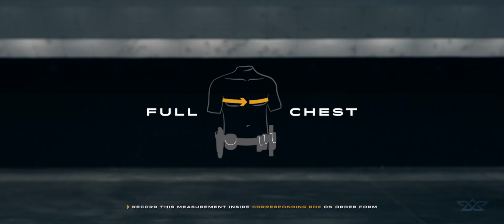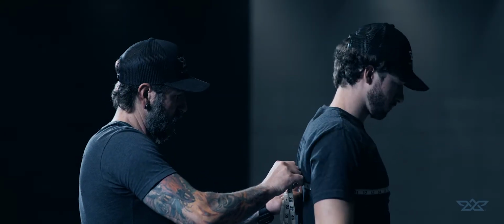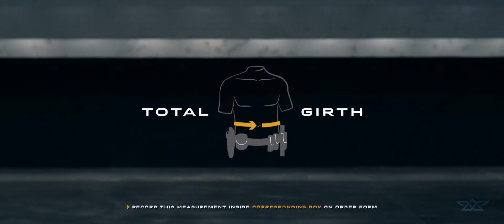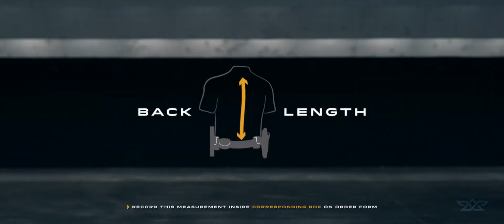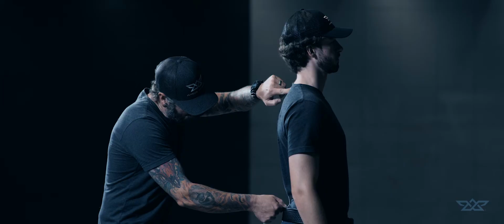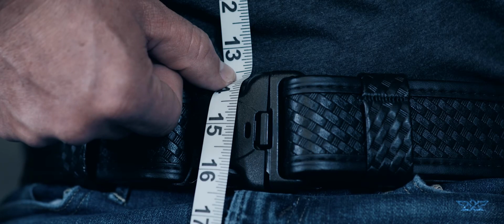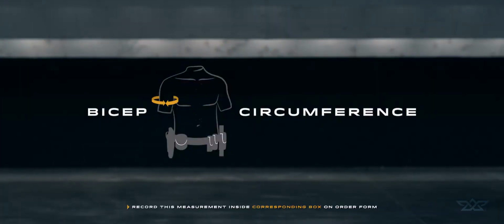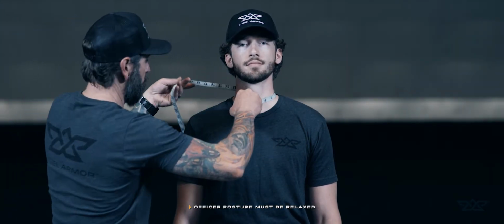RISE Carrier Sizing Guide — Standard & Tactical Measurements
Carrier sizing is key for a proper fit of the RISE Body Armor System. Use this video as your guide when sizing Officers for standard and tactical measurements for their new armor.